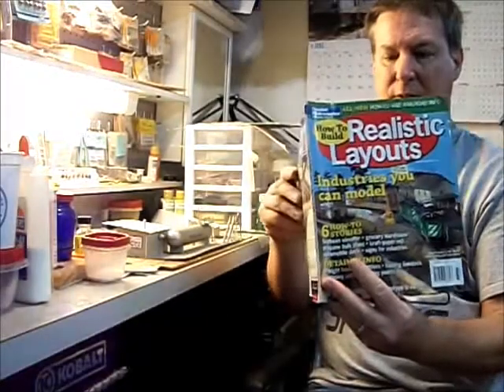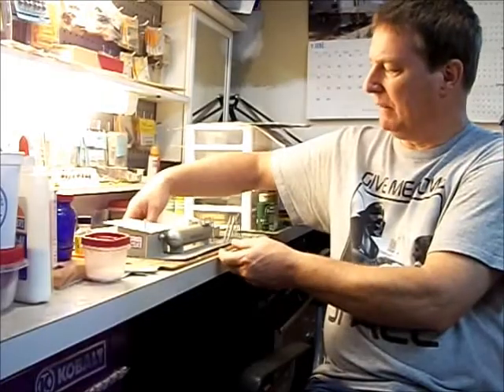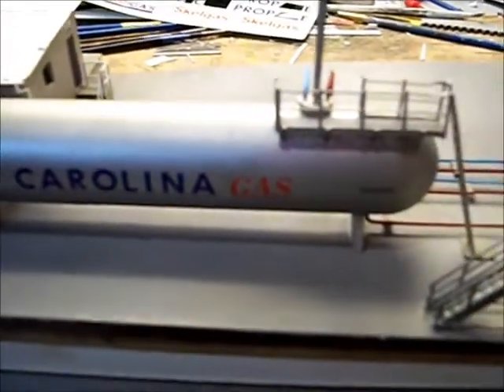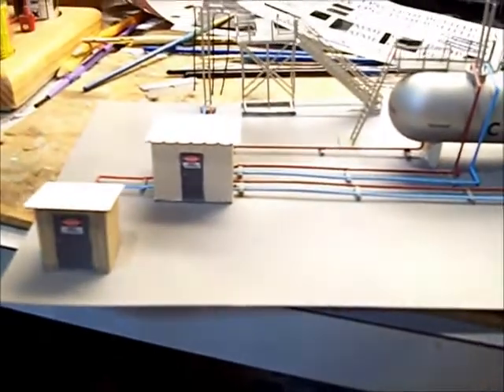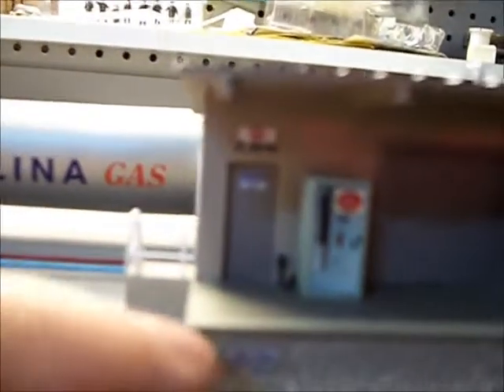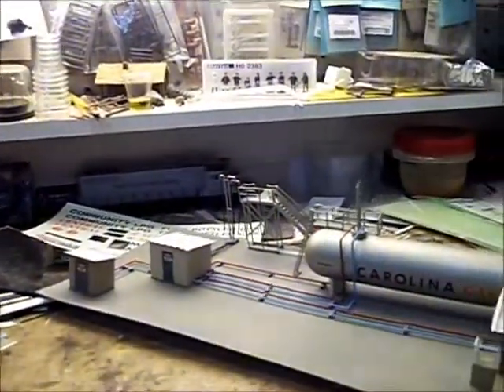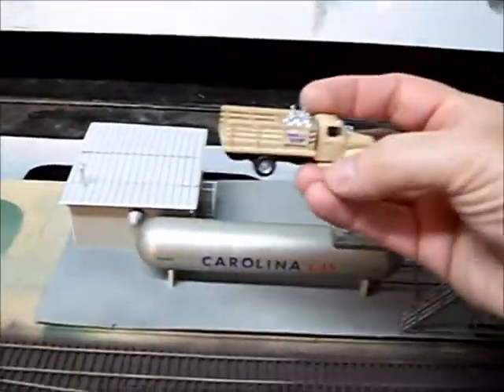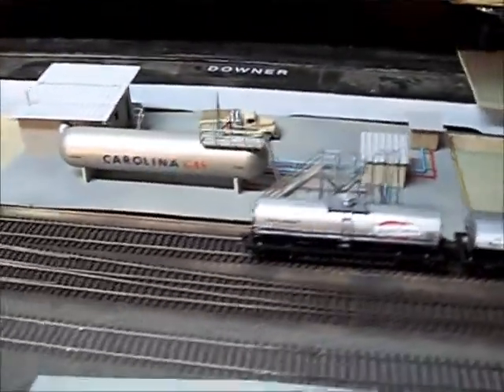Model a propane bulk plant, Ken's version part 4 (FINAL)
In this fourth of four part series and FINAL. I will cover construction of a line side industry...a propane bulk plant which it's base model is a Walthers Cornerstone kit. I will scratch build a structure, also an unloading platform and much more! I read and based my build from the Model Railroader, "HOW TO BUILD" realistic layouts - industries you can model, an article by Paul Dolkos. So grab your favorite soda drink and let's get started!